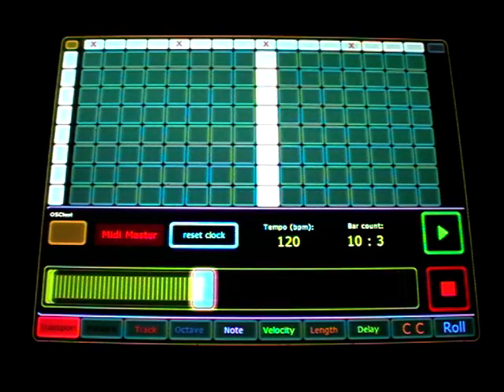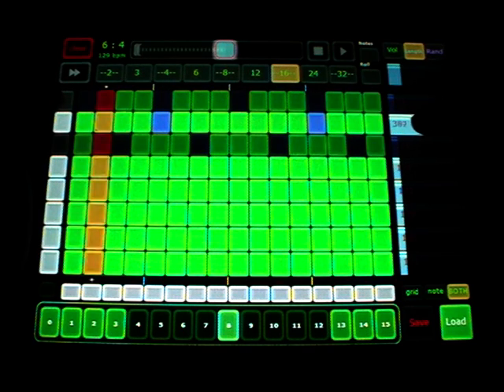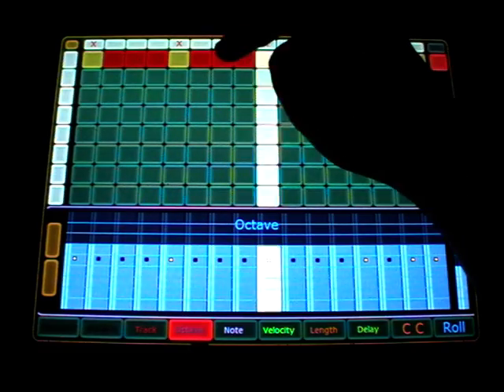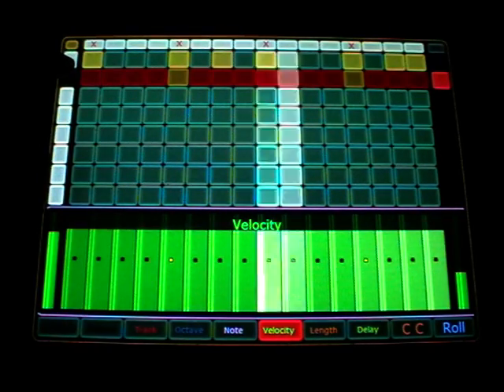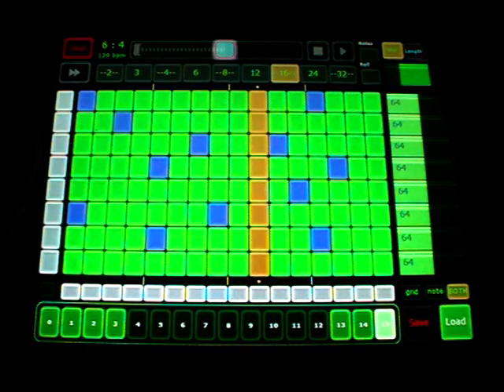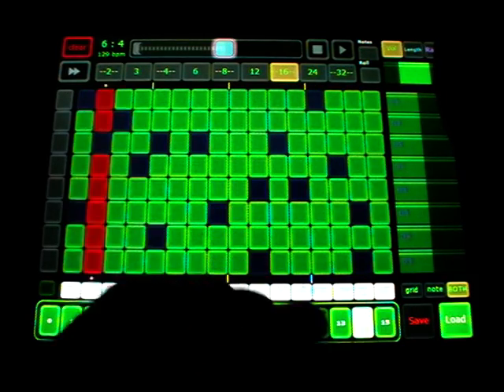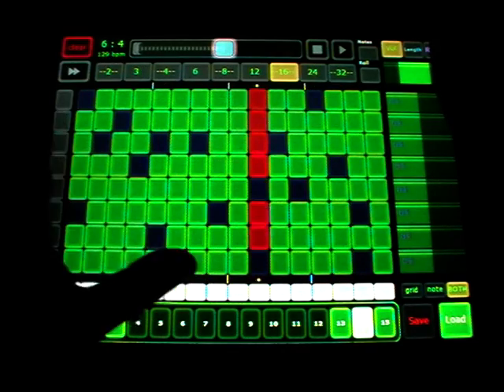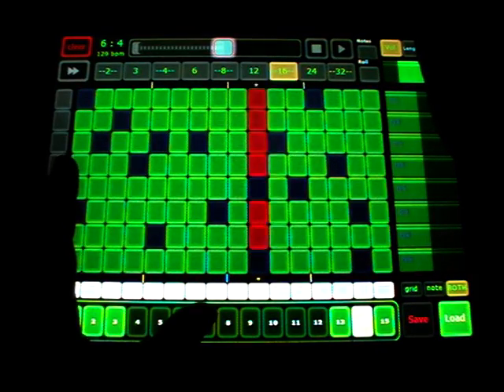Sequencomat V1 versus V3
I compare different versions of the Midi stepsequencers I have made in MaxMSP for the Jazzmutant Lemur.
V1 is a free module you can download from the JM user area
V3 is a paid module.
I do not cover all functions of the sequencers. e.g. I do not mention the rollpad and random function (on both) or the CCmodule and groove tab (V3only). You can see more videos on my channel or have a look at my
I did a lot of work for free and shared with the Lemur community, it is just the more complex stepsequencer, where I charge money for. (btw: you pay for the maxpatch and support, you can get the naked Lemur template for free ;) )
The pricing of V3 is also discussed in the Lemur forum